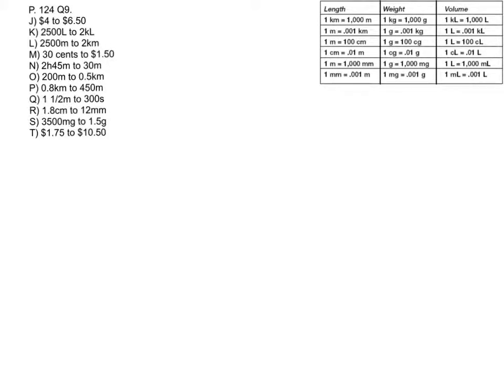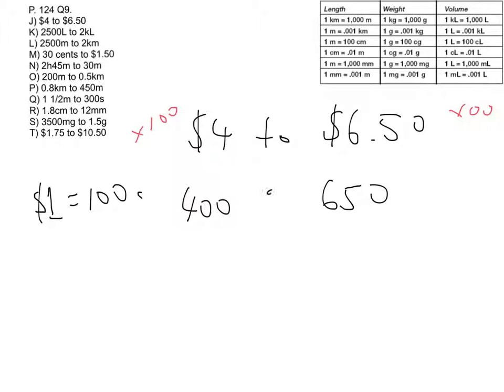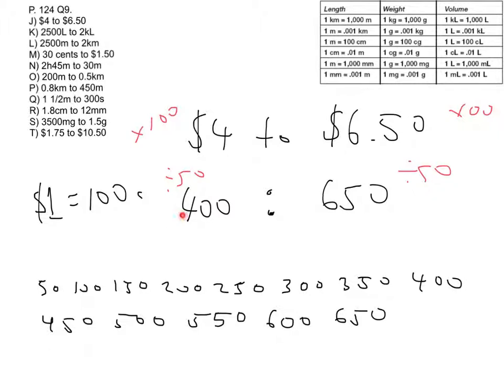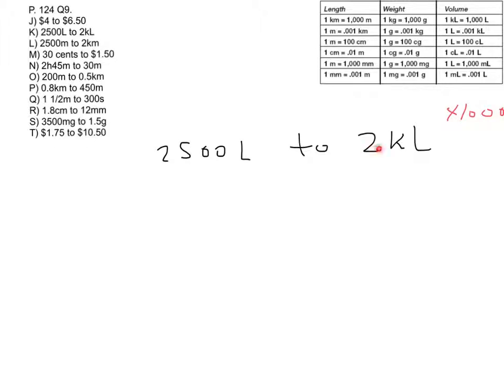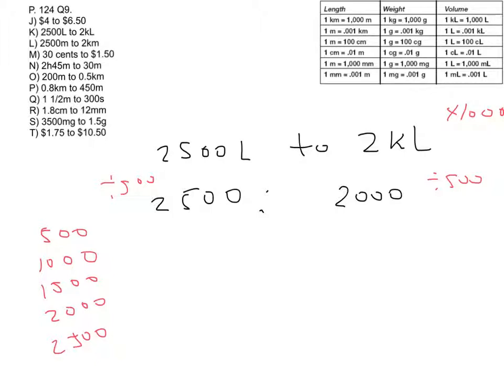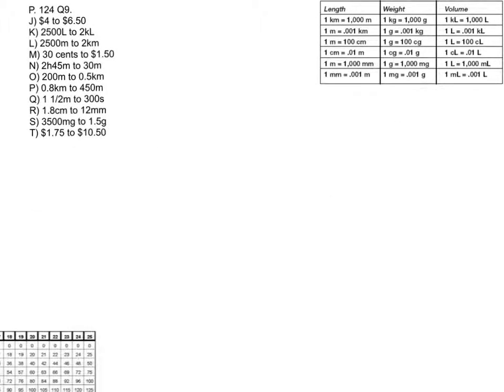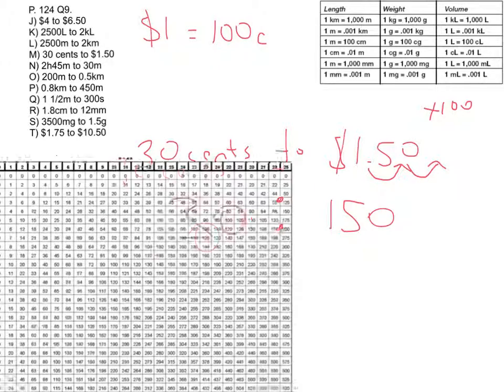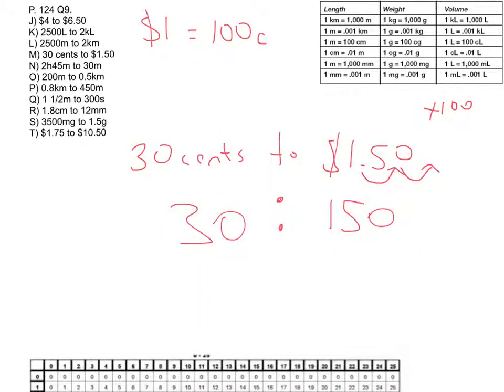Rational Numbers - Part 17